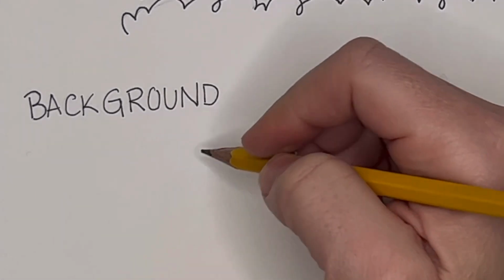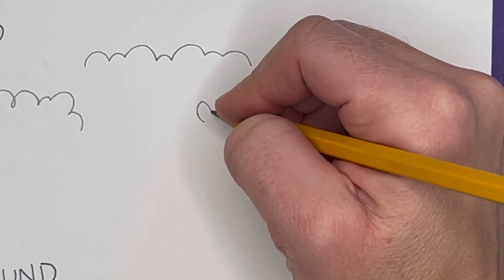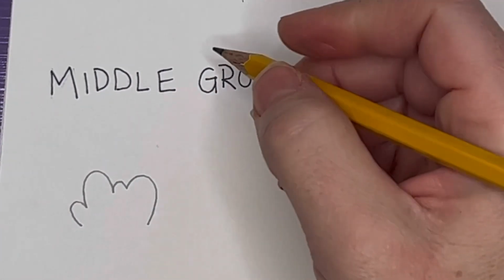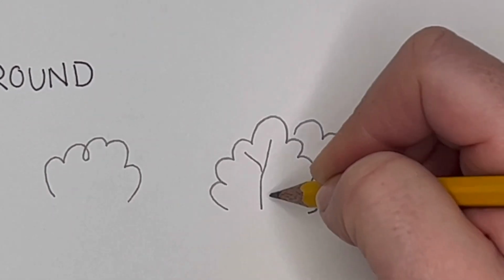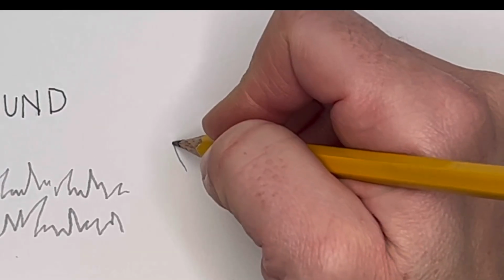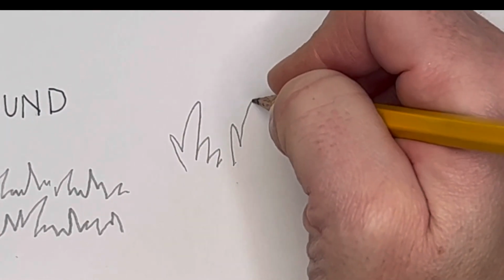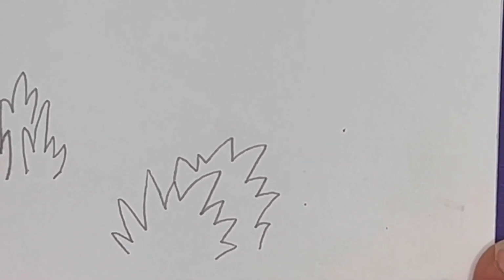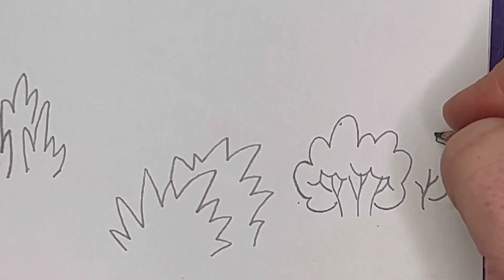Video 2: Layered Landscapes; Drawing Plants and Shrubs